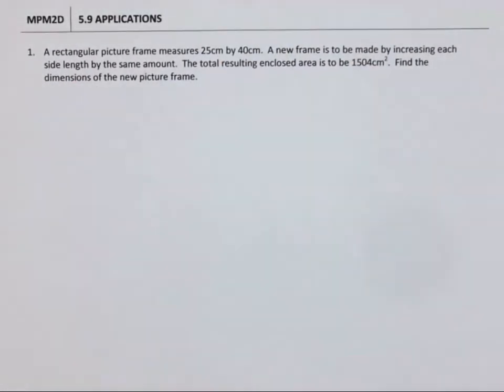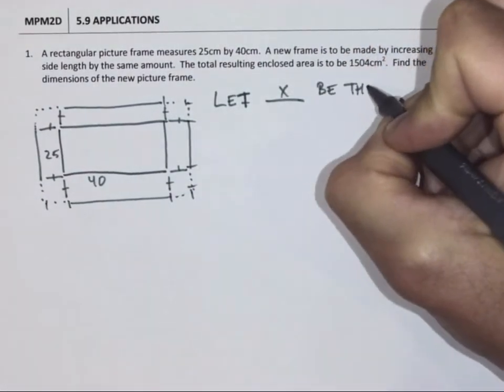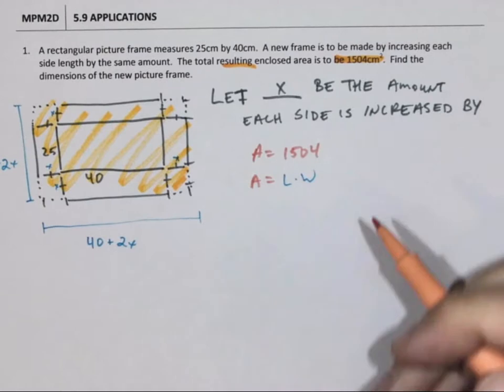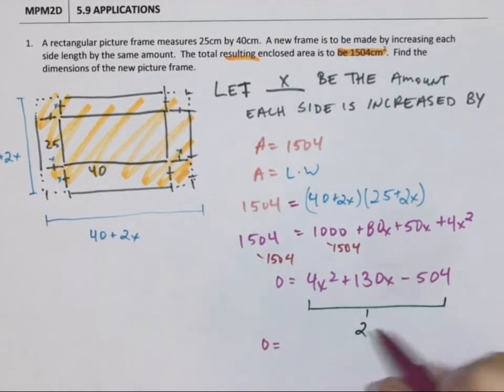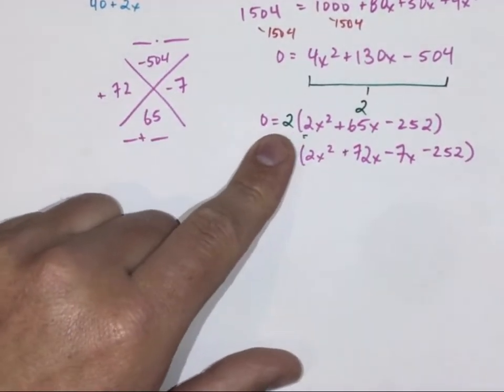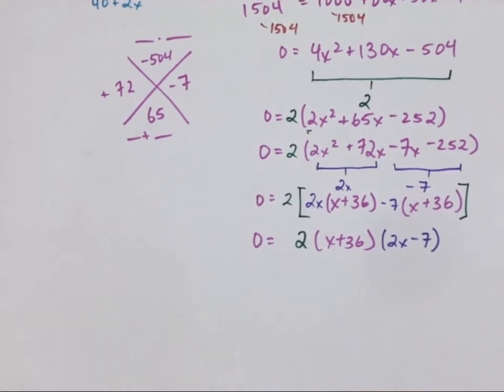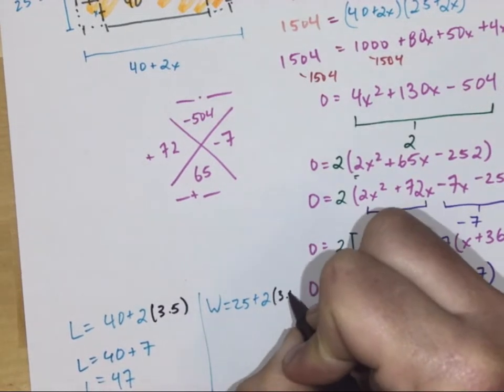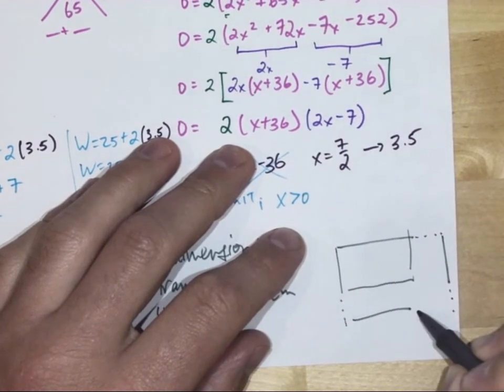5 09 Applications III Part 01